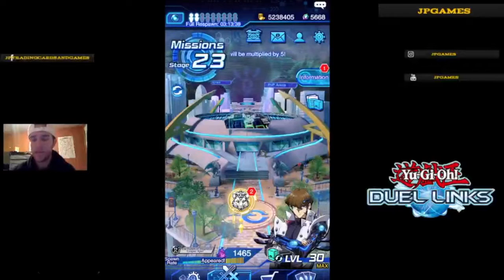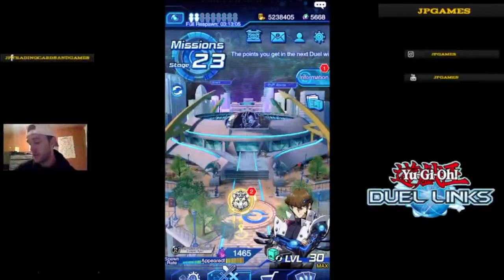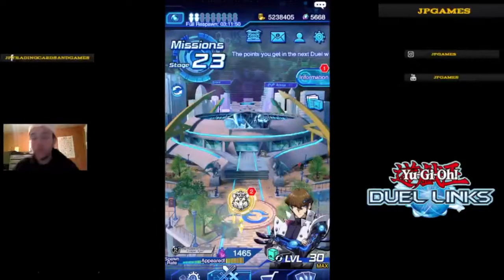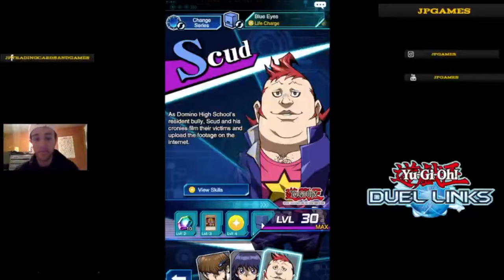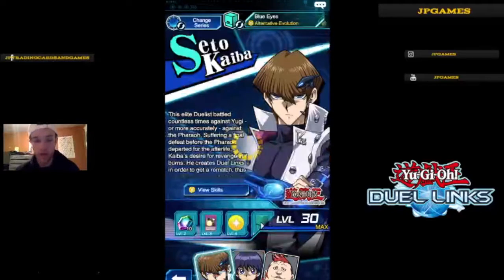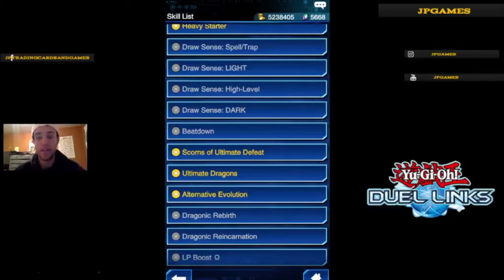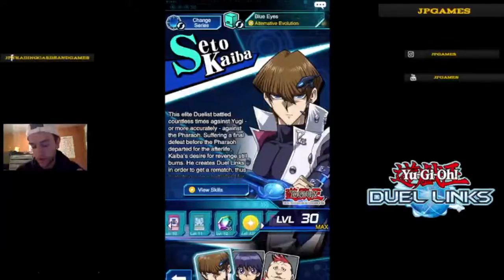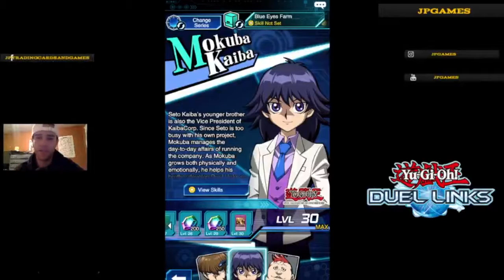YUGIOH! DUEL LINKS DARK SIDES OF DIMENSIONS REVIEW AND GUIDE W/JPGAMES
Hey Youtube! Come join me in my YUGIOH! DUEL LINKS DARK SIDES OF DIMENSIONS REVIEW AND GUIDE W/JPGAMES

ABOUT JPGames: Jake and Justin here from JPGames. On Youtube we post Pokemon and Yugioh! content. On Twitch we post Call of Duty and Overwtch.